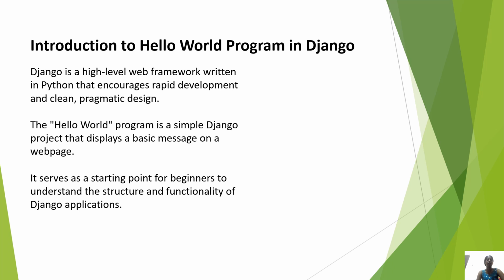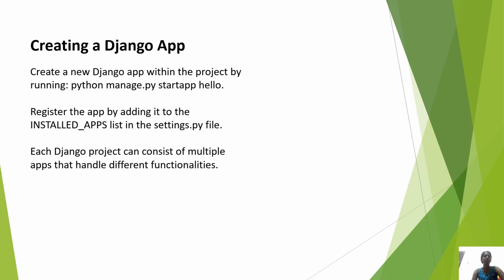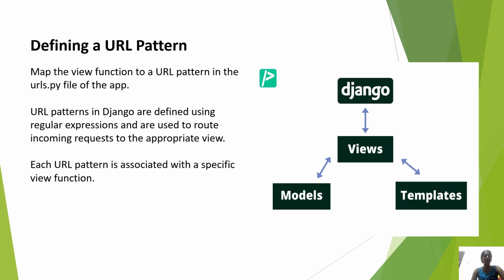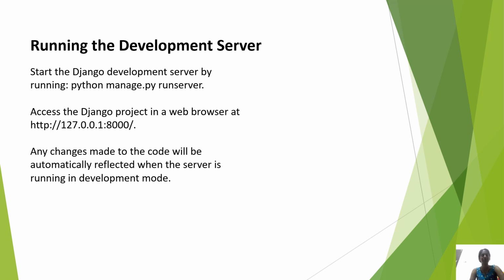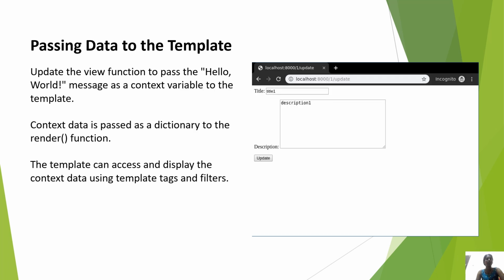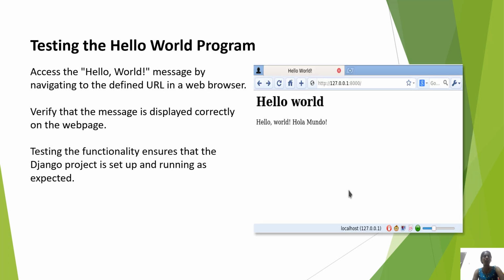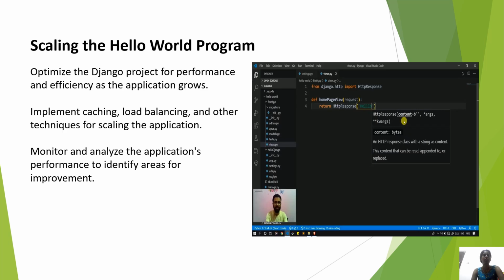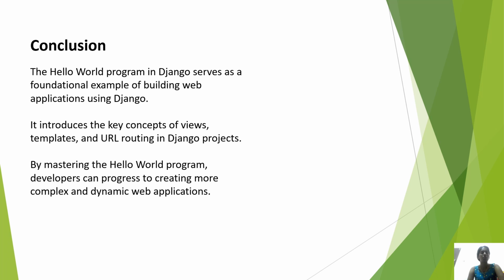hello world django